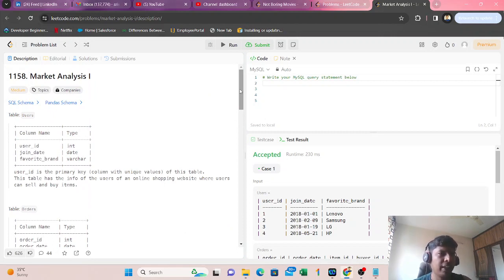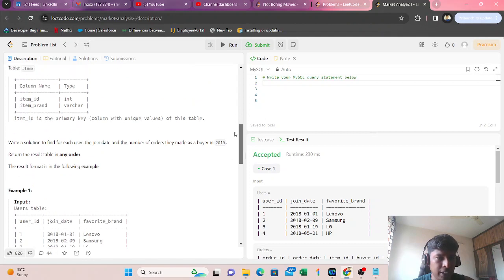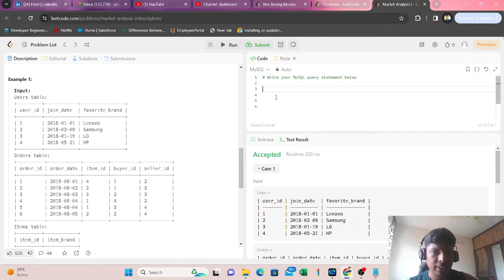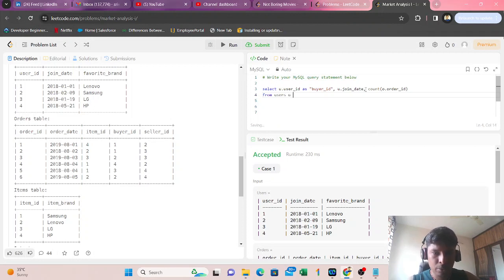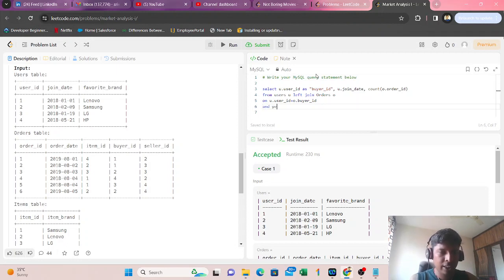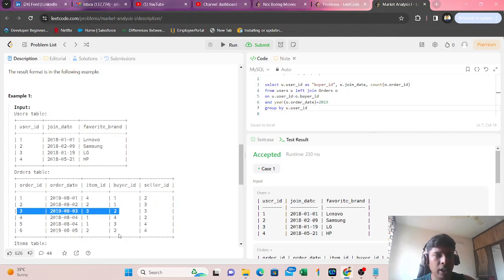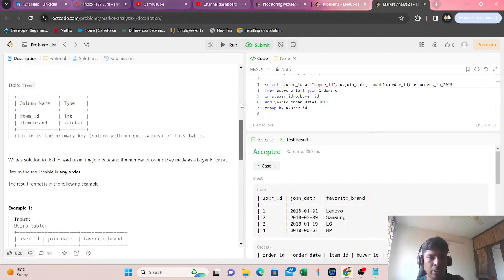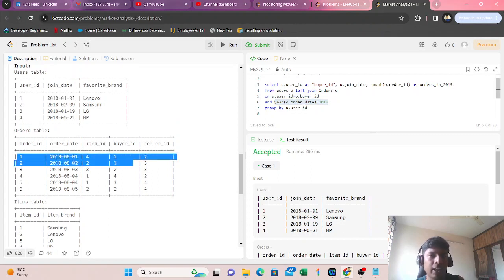SQL 54: Market Analysis I LEET CODE PROBLEM